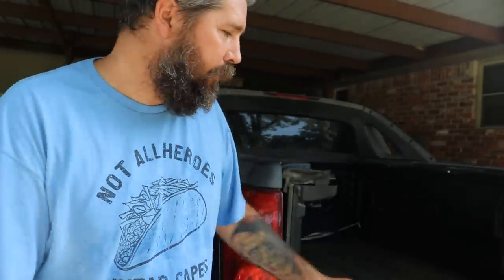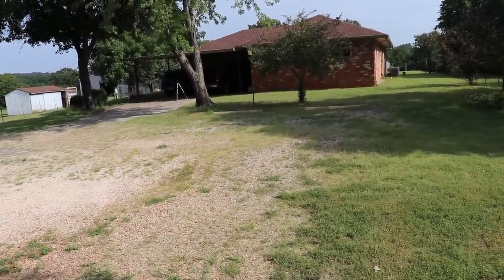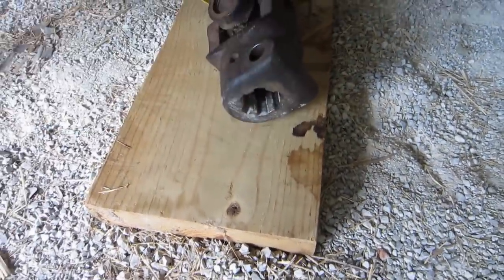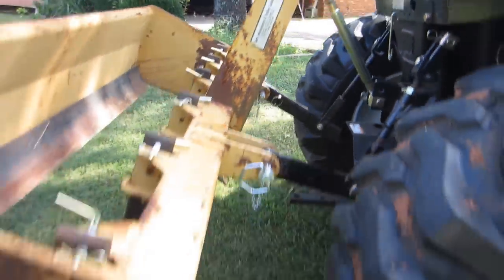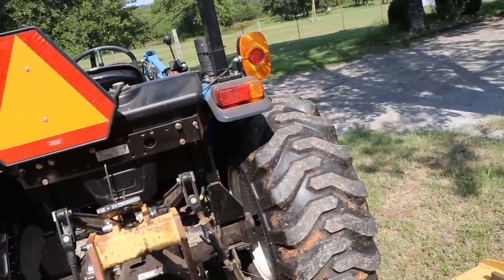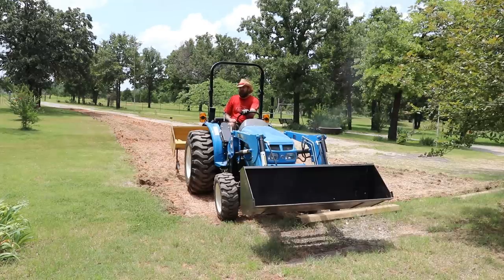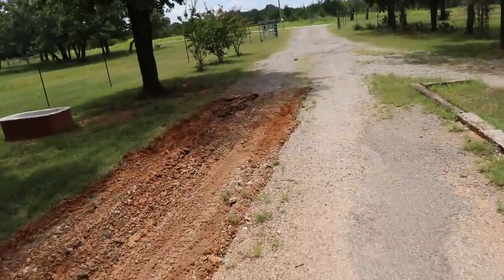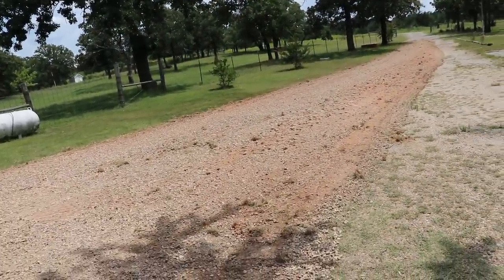How NOT to Box Blade Your Gravel Driveway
This is my first ever attempt at hooking up the box blade and using it to redo part of our gravel driveway. It takes a lot longer than you might think, and it's not as easy as it looks. This is NOT a tutorial.